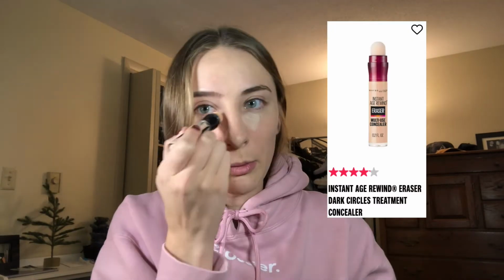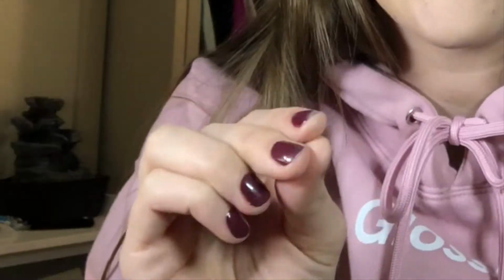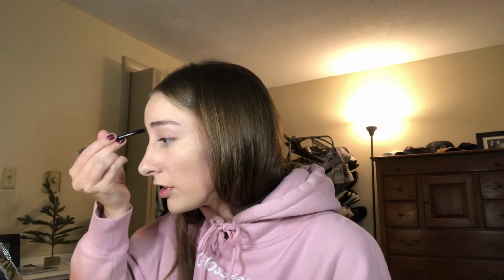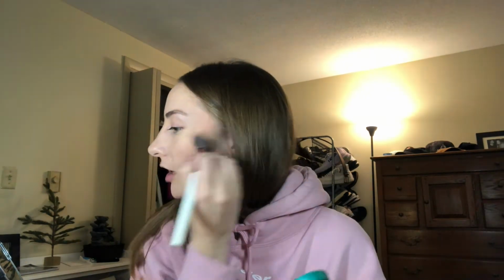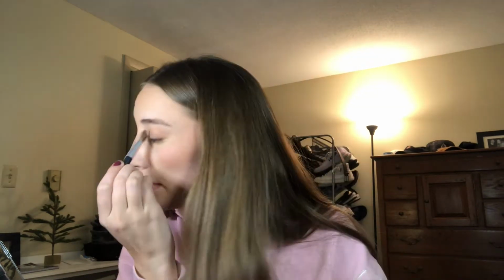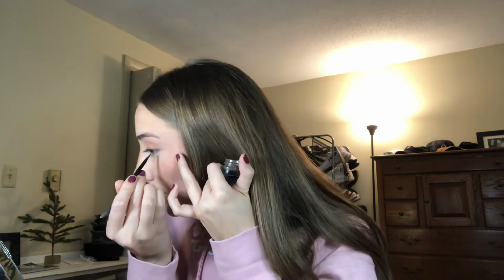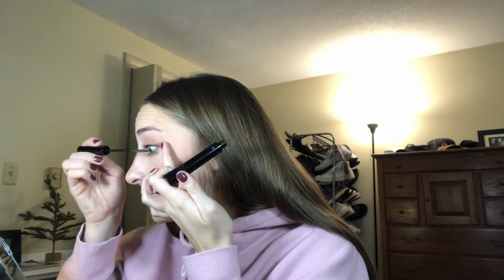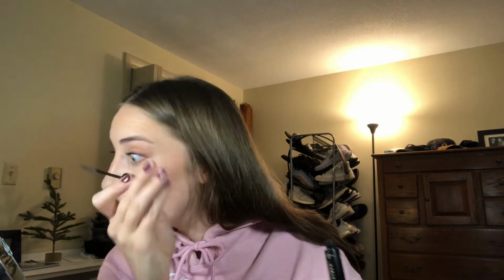Get Ready With Me! Full Face Drugstore Makeup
LMK all your chapstick and winter moisturizer favs in the comments. thx

- hlander